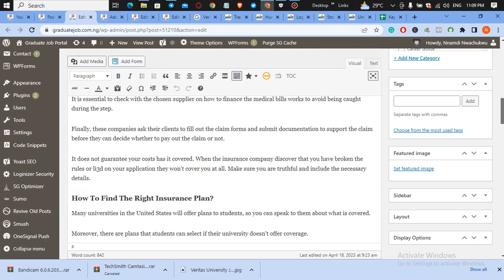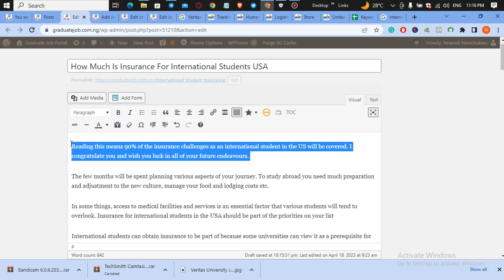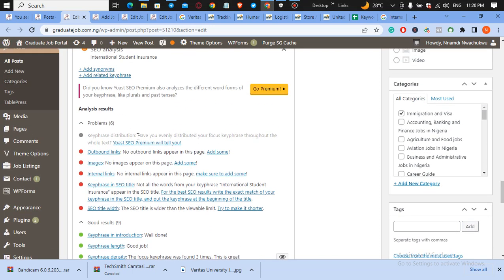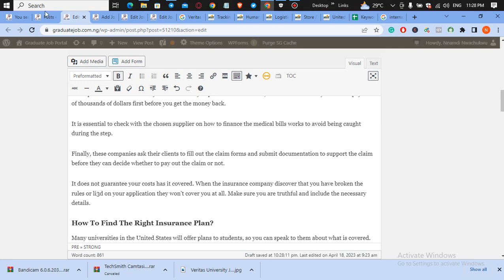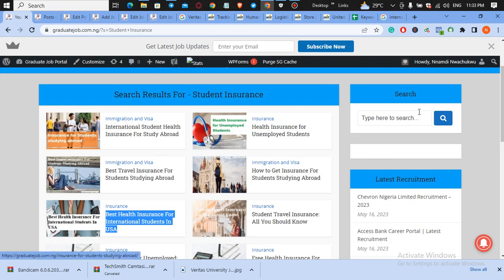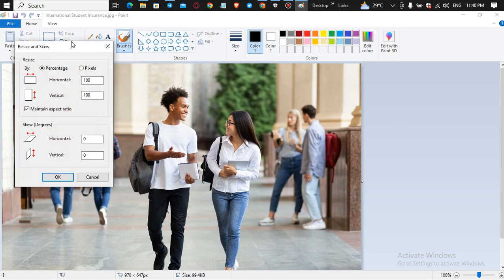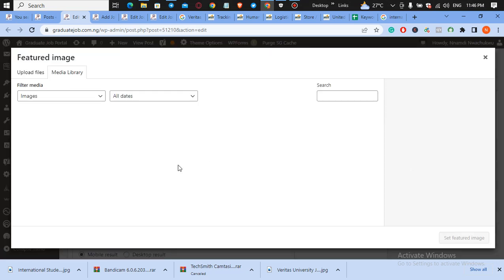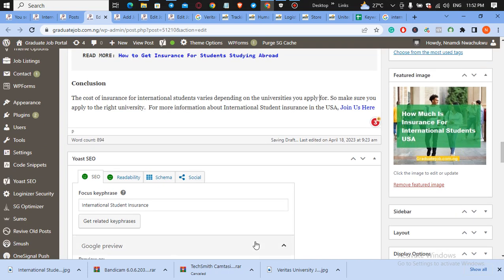How to publish content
How to publish SEO Content